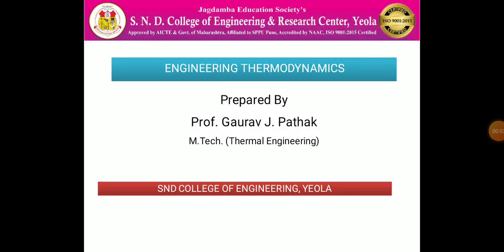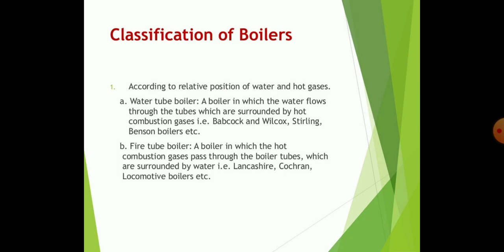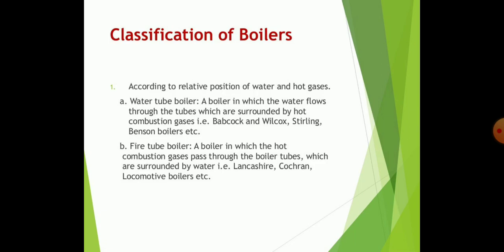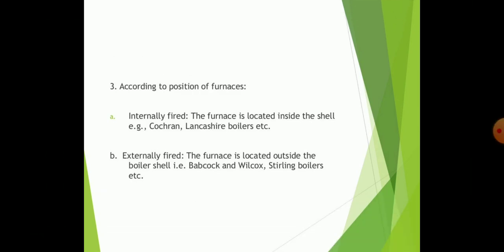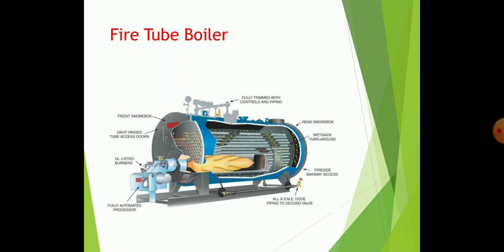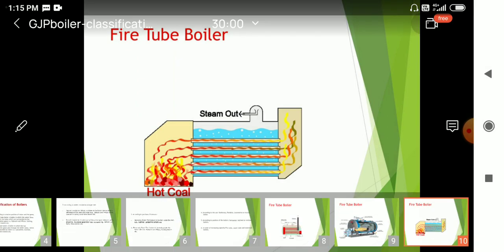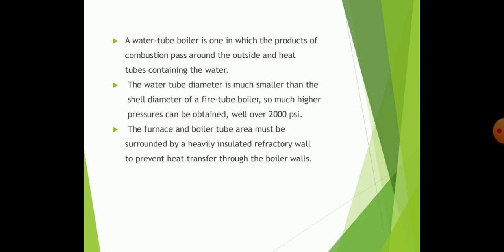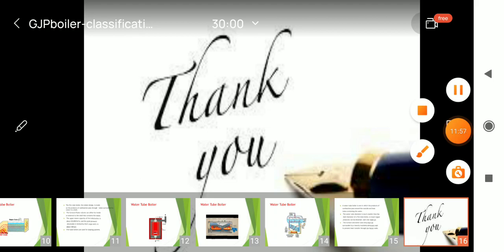CLASSIFICATION OF BOILERS